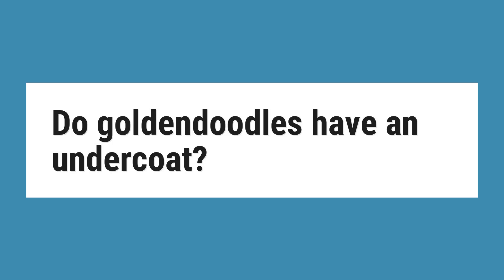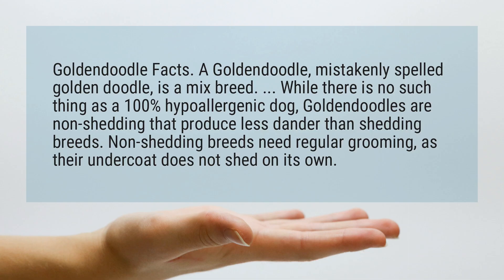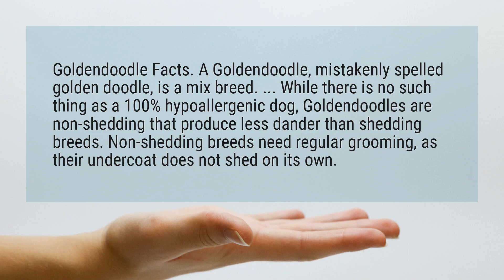Do goldendoodles have an undercoat?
Goldendoodle Facts. A Goldendoodle, mistakenly spelled golden doodle, is a mix breed. ... While there is no such thing as a 100% hypoallergenic dog, Goldendoodles are non-shedding that produce less dander than shedding breeds. Non-shedding breeds need regular grooming, as their undercoat does not shed on its own.

Reference:
Dog Breed Of The Week: Goldendoodle | Dog Training Nation